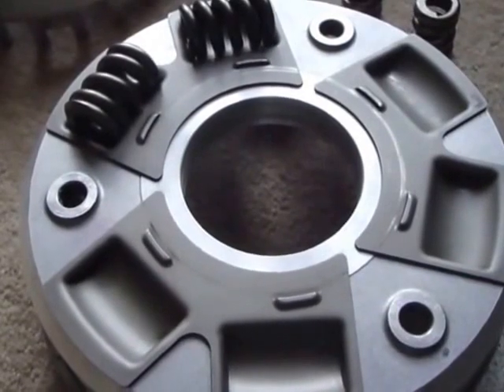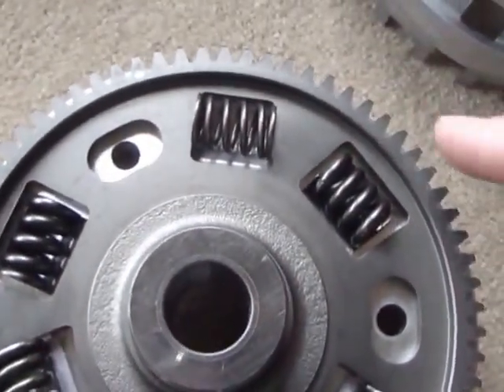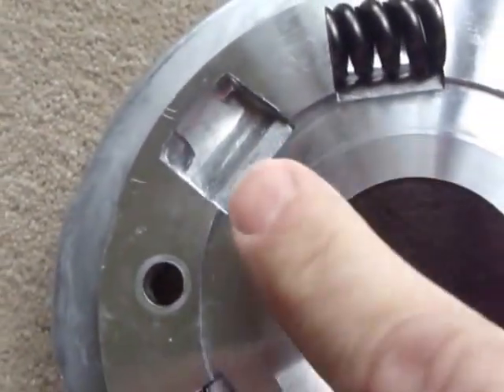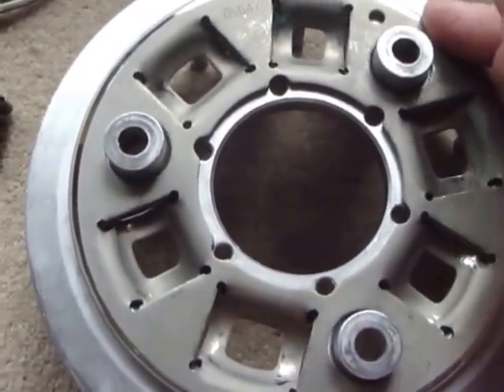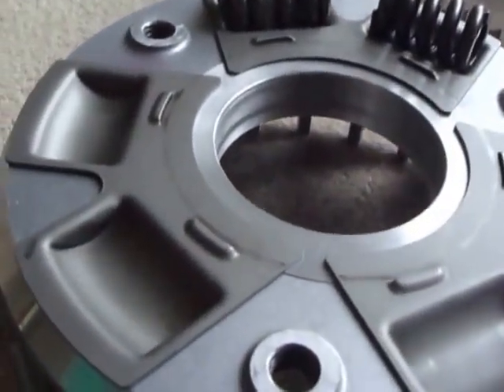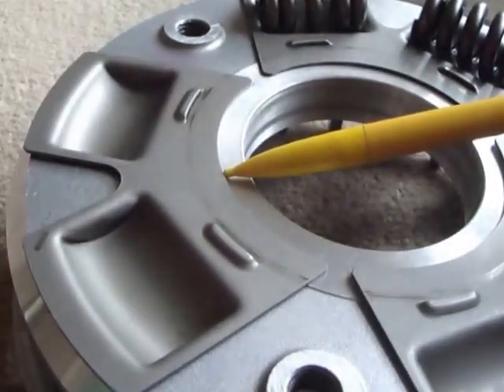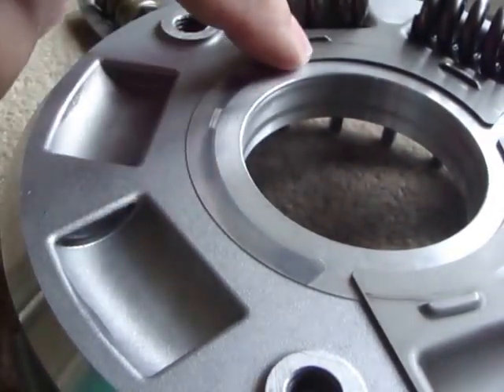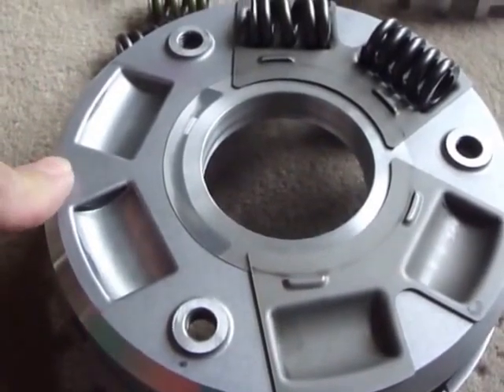ST Clutch torsion damper faults and deterioration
Updated video explaining the source of engine vibration in the Yamaha XT1200 Super Ten..